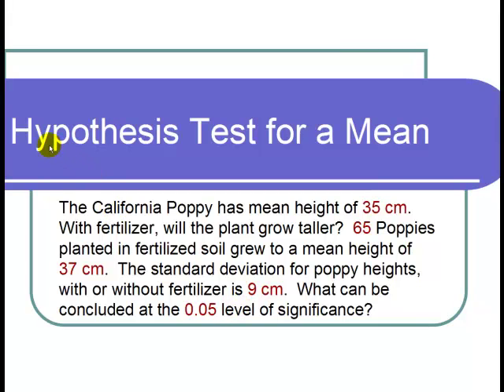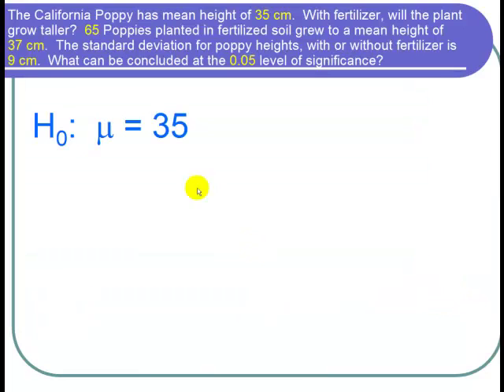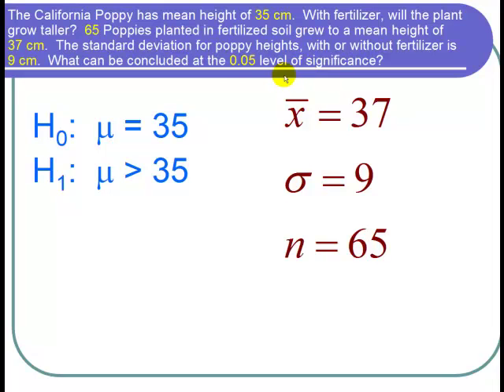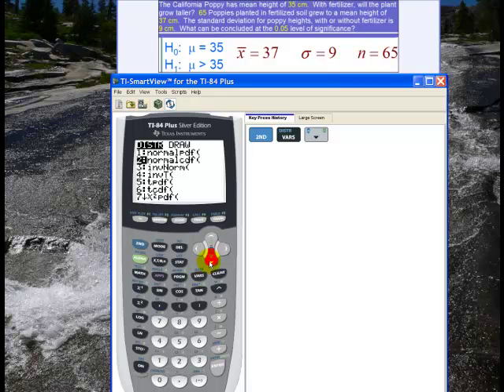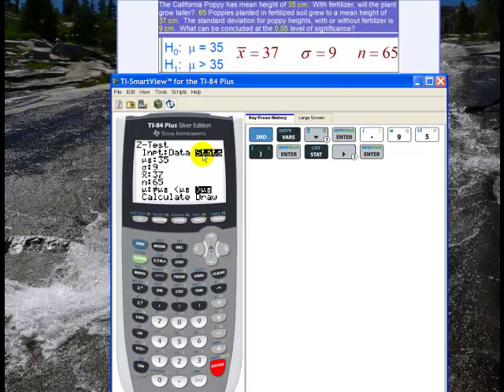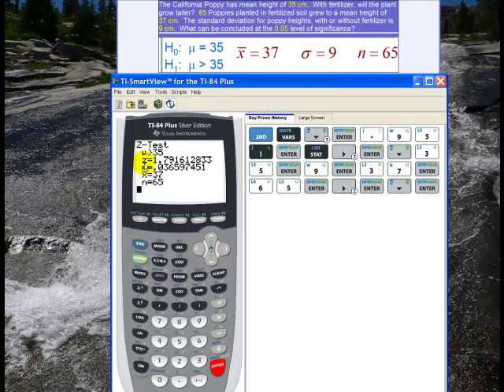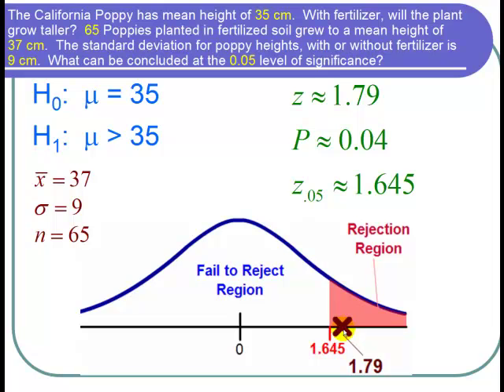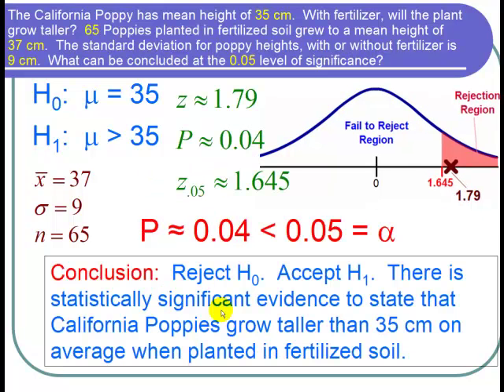Hypothesis Test for a Mean (Rejected) with a TI 84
Learn how to use the TI 84 Calculator to conduct a hypothesis test for a population mean.